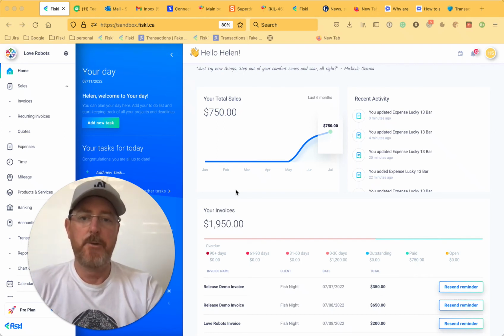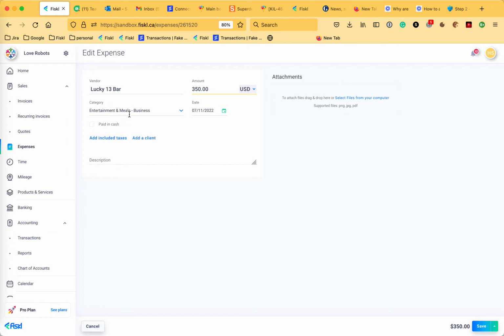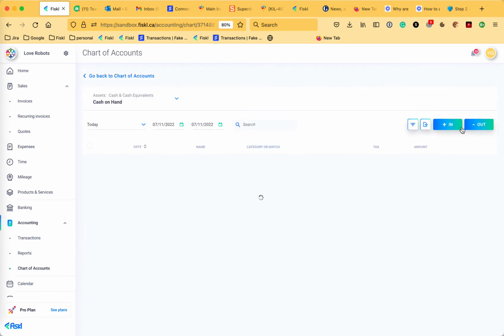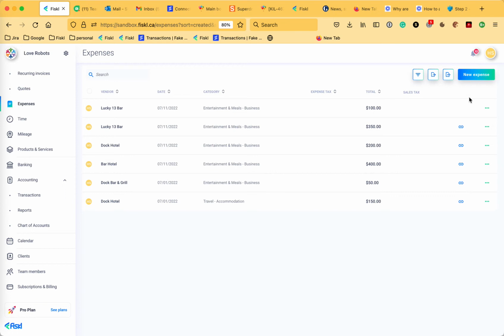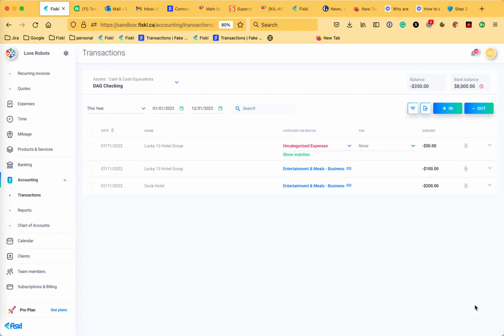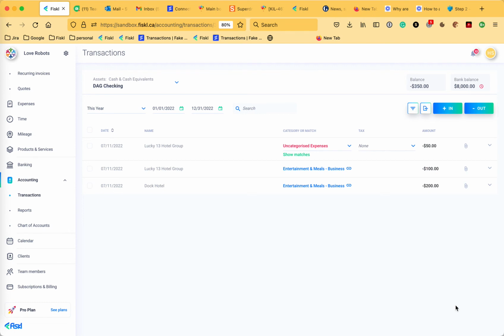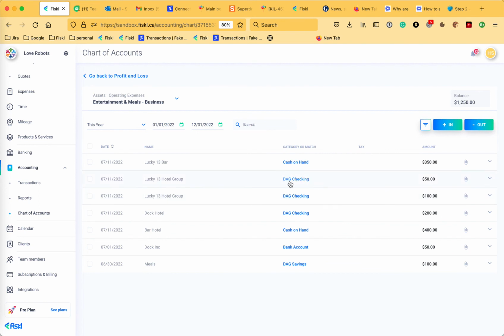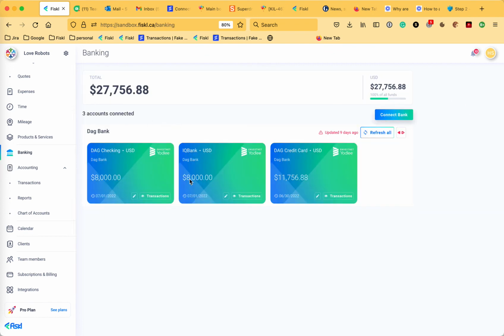How to add my Fiskl expenses so they are recorded correctly in accounting.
In this video, I will explain how to add your Fiskl expenses so that they are seen in your accounting accounts and P&L or Income Statement reports.